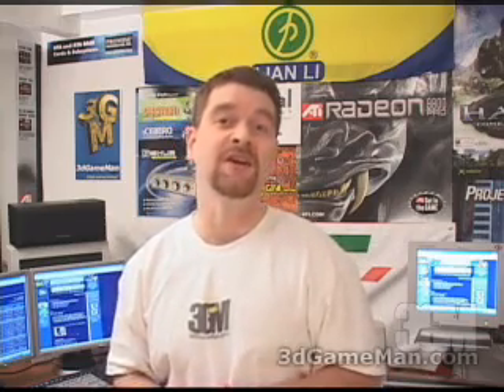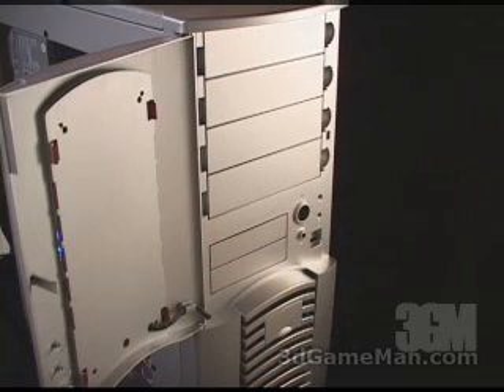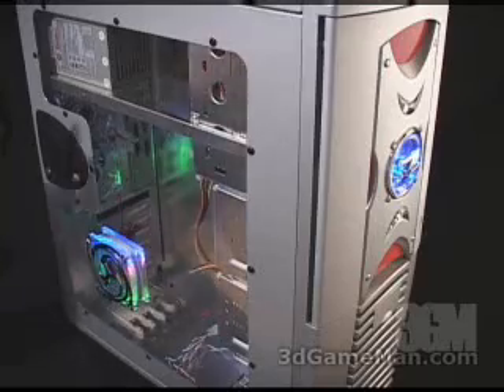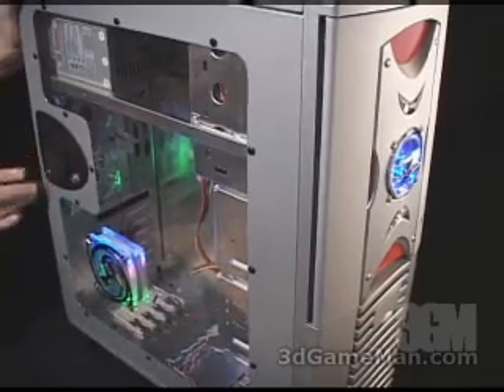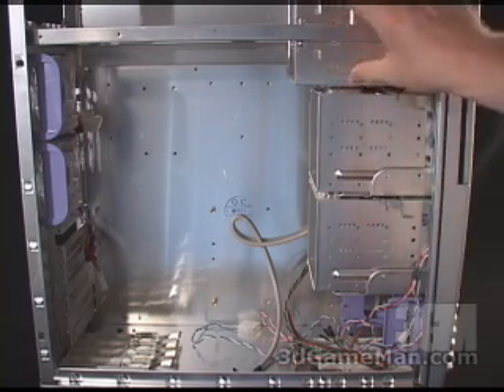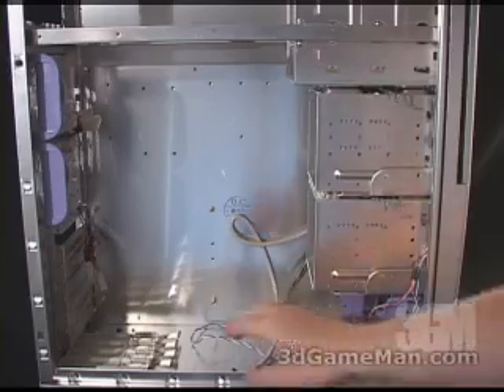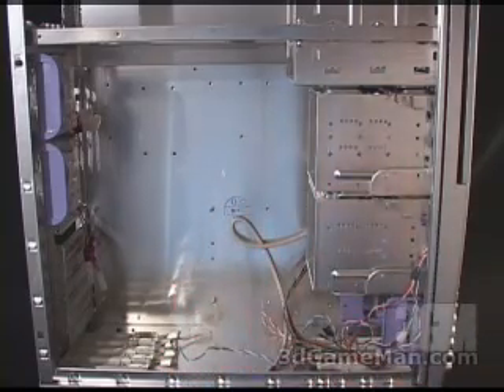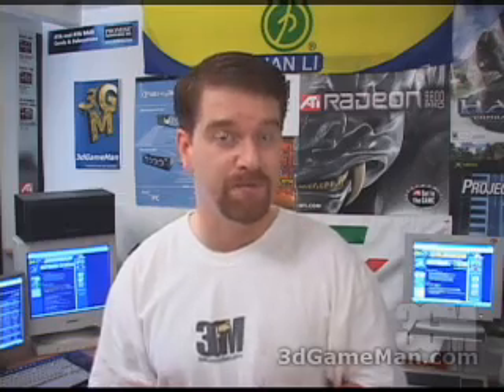#336 - Raidmax Scorpio 668 Silver Aluminum Case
Raidmax Scorpio 668 Silver Aluminum Case